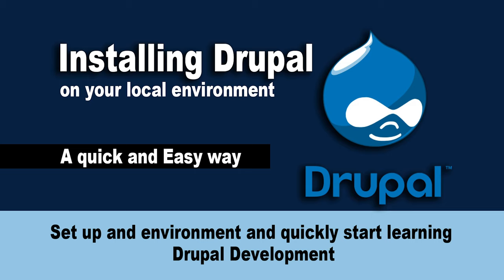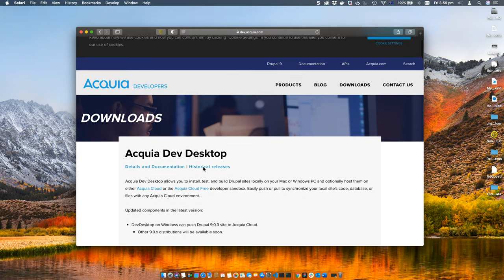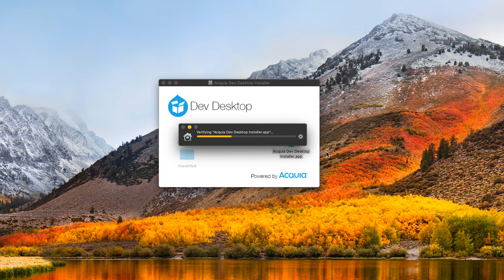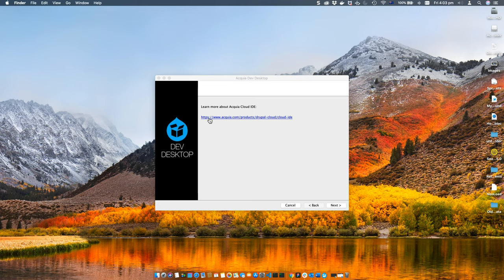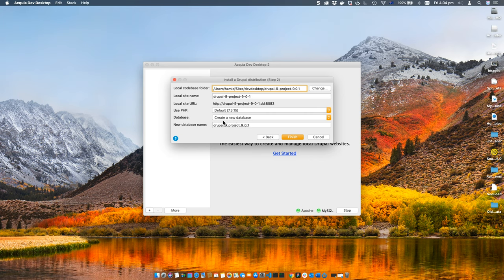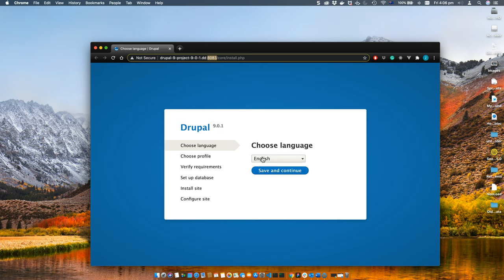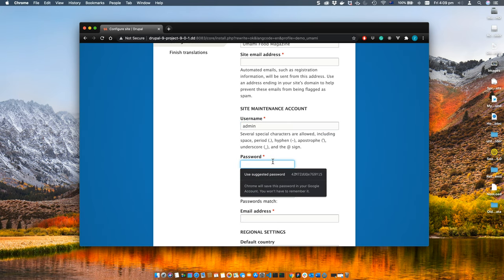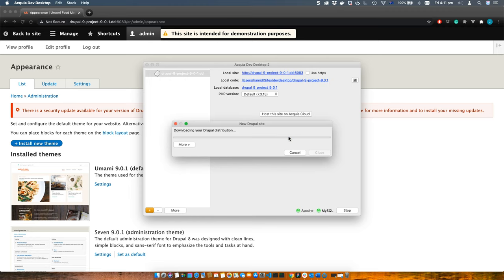How to Install Drupal on your Local Environment using Acquia Desktop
A quick and easy way to install a Drupal development environment on your desktop using Acquia Desktop